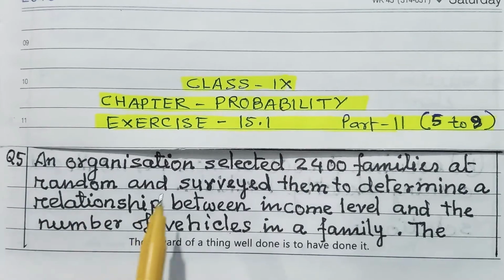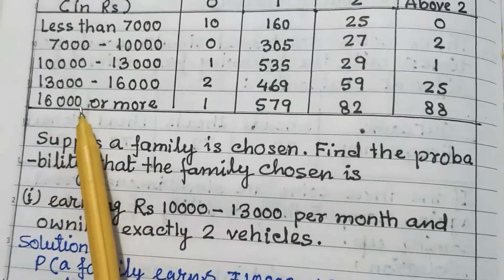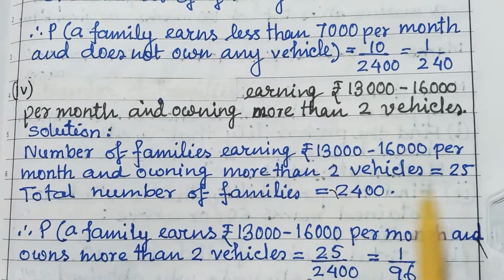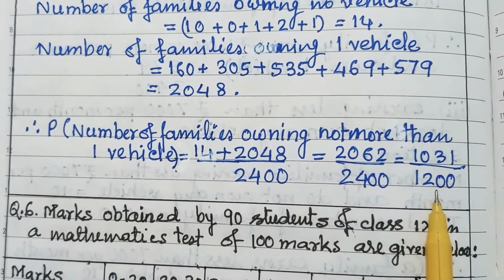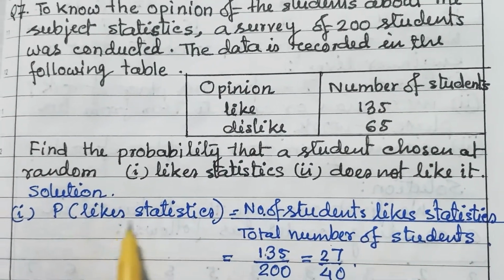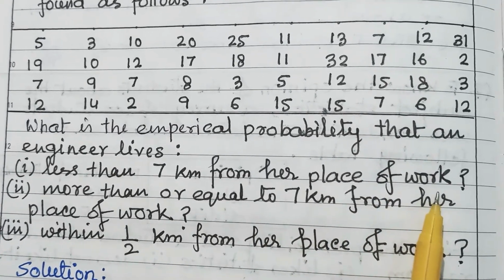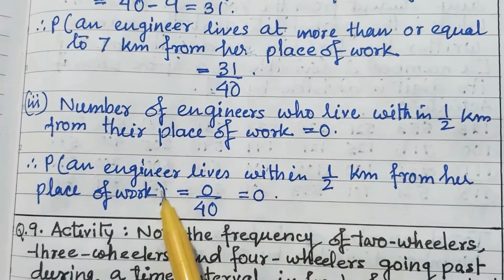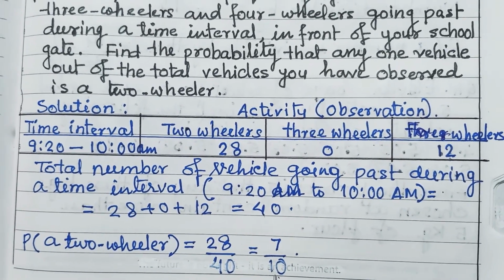NCERT MATHS | Class IX | Probability CH- 15, Ex- 15.1, Part- 2.